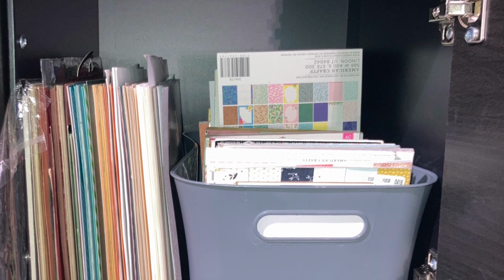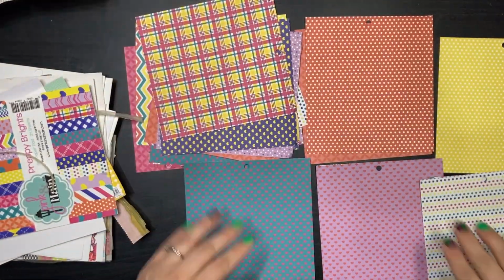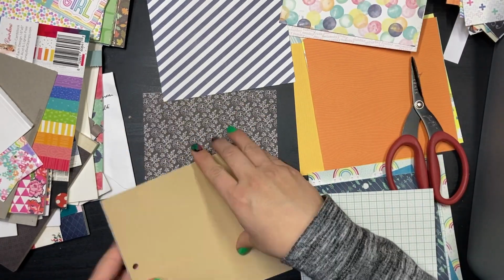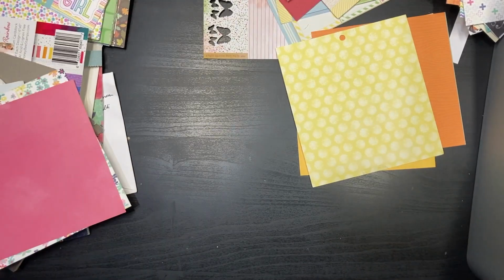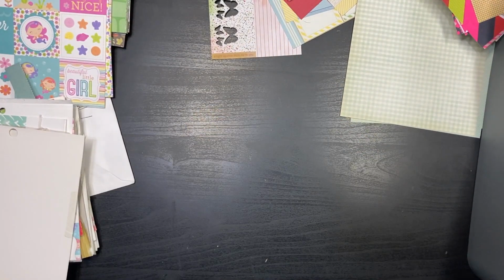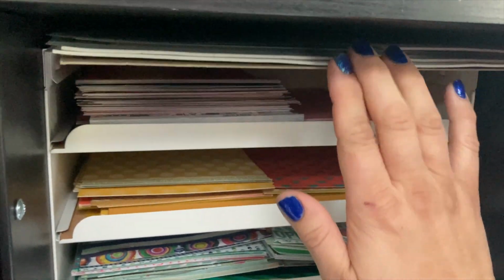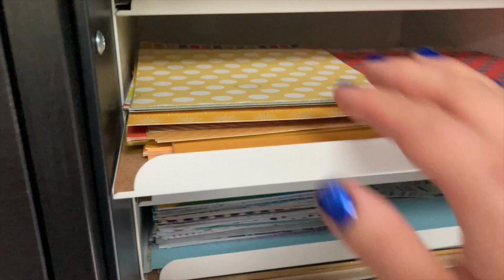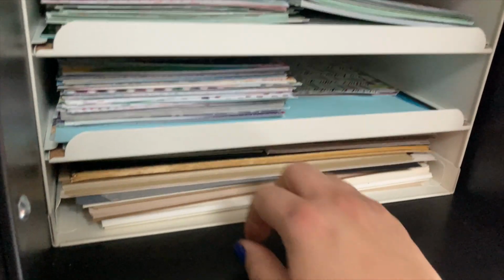ORGANIZE WITH ME... (6x6, 6x8, and 8 1/2 x 11 Paper Storage)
Hello! Tackling my smaller paper storage today, combining my 8 1/2 x 11 with my 6x6 paper pads.
TIMESTAMPS:
INTRO: 0:08
🎶I LOVE TRASH🎶: 12:06
WRAP-UP: 14:37
Open sided trays
Hey there. :) I'm Ann Marie and I have been scrapbooking for more than 19 years! I'm kind of a hot mess in general, so I am always seeking to simplify.  On this channel, I regularly share scrapbooking layout process videos, as well as tips on frugal and green paper crafting in general. I also share scrapbooking stash organization ideas, cardmaking videos, and DIY embellishment tutorials. I schedule videos for every Monday morning.
ON MY NAILS: Color Club neons with Holo Taco One Coat Black 💅